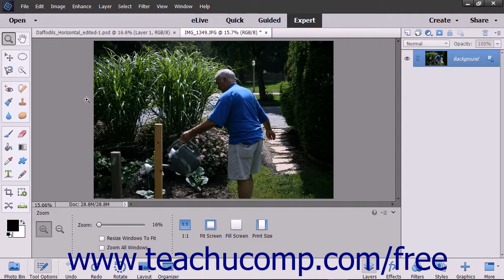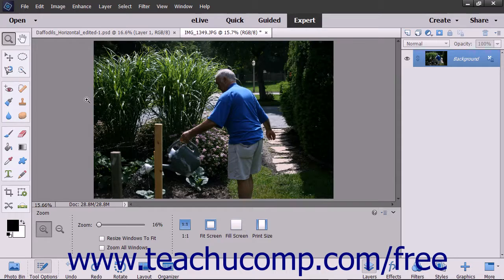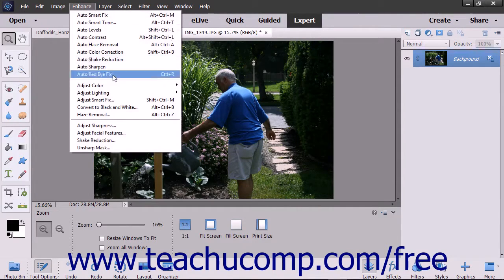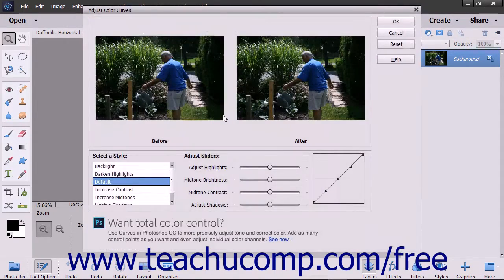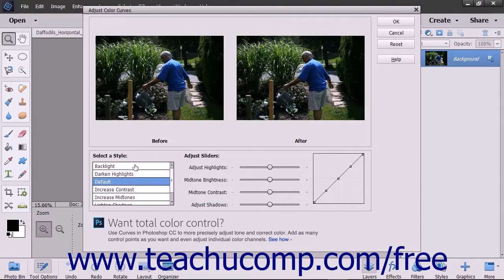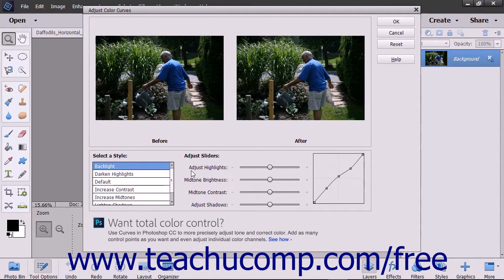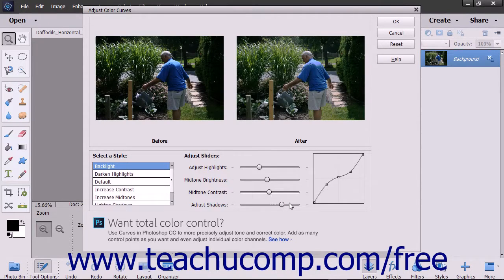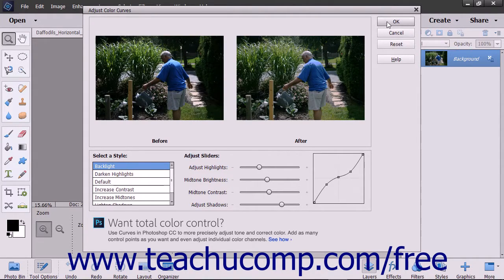Photoshop Elements 15 Tutorial Color Curves Adobe Training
Learn about color curves in Adobe Photoshop Elements A clip from Mastering Photoshop Elements Made Easy v. 15. - the most comprehensive Photoshop Elements tutorial available. Visit us today!